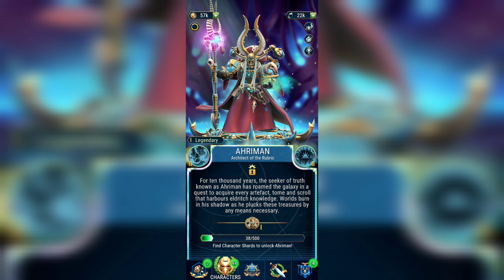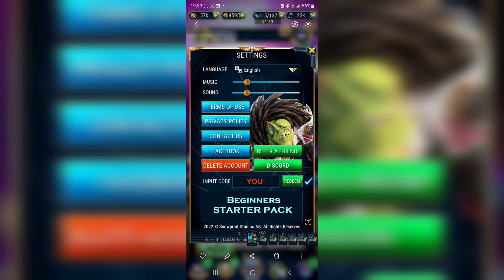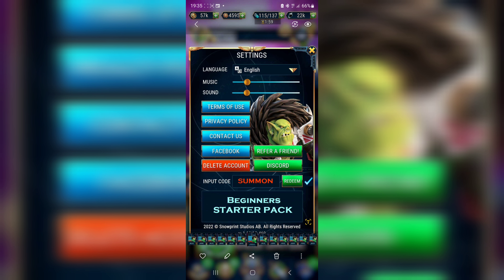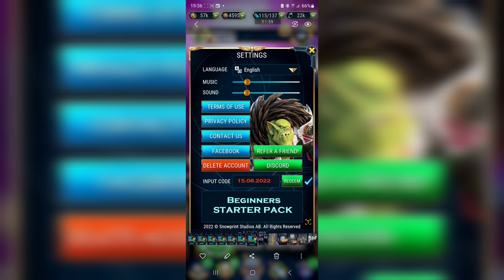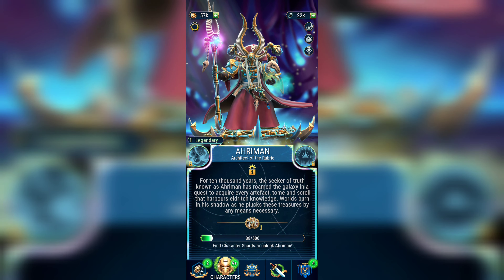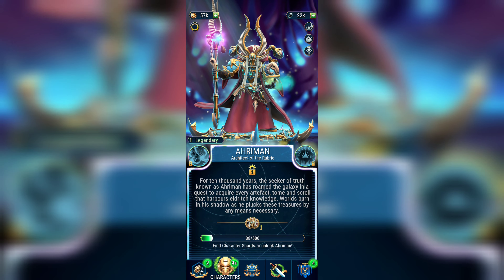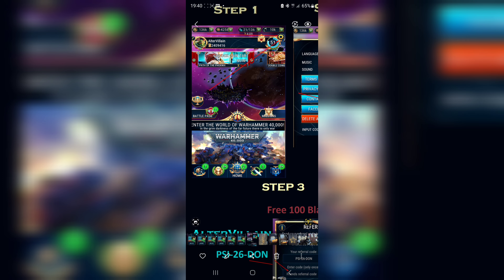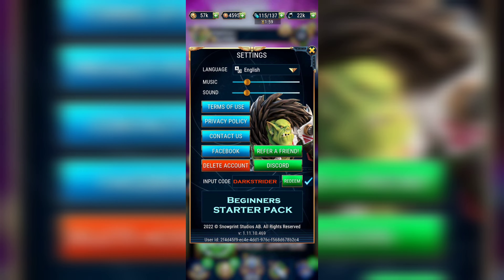Warhammer: Tacticus - Beginner Starter Pack + Ahriman Giveaway!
Just enjoy the codes ;)